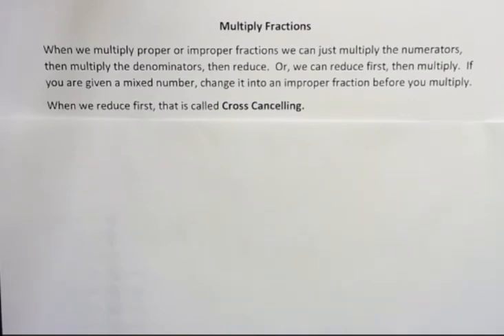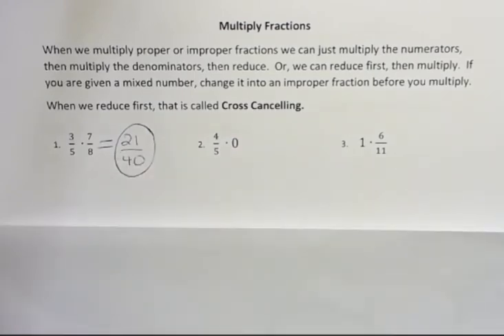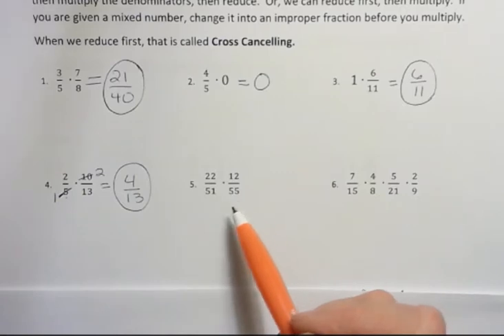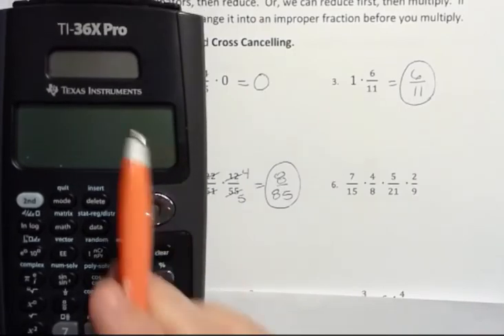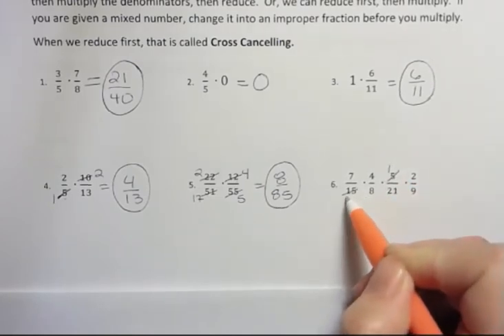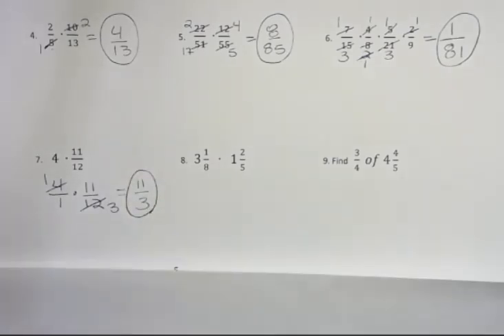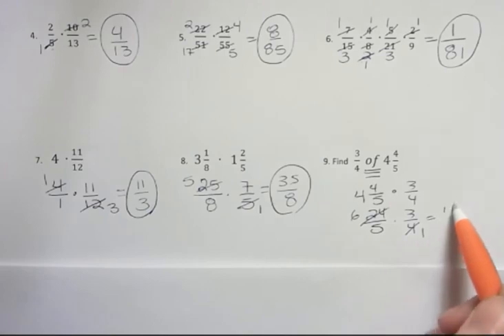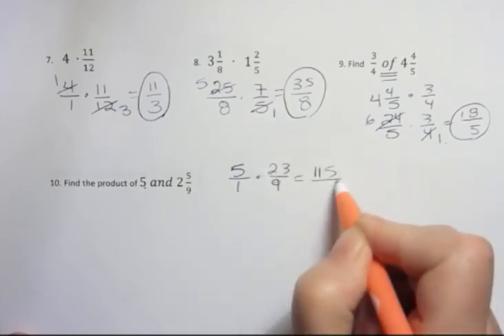Fractions - Multiply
An introduction to the procedure needed to multiply fractions, including proper, improper, mixed numbers, and whole numbers.